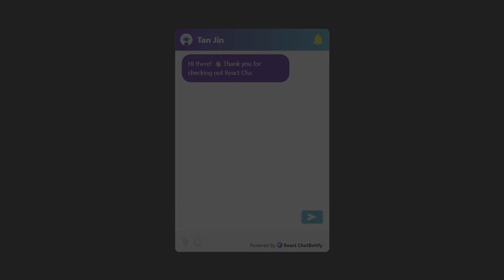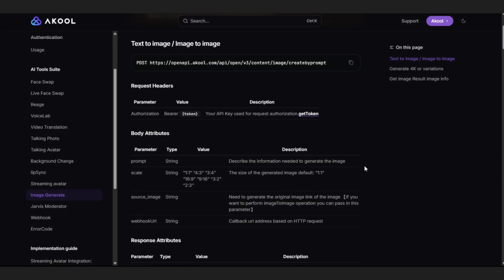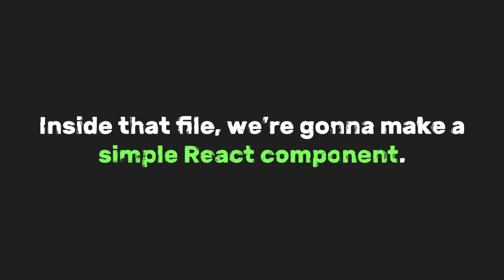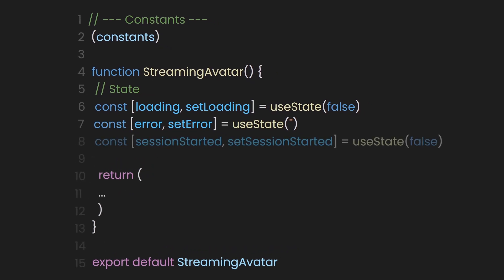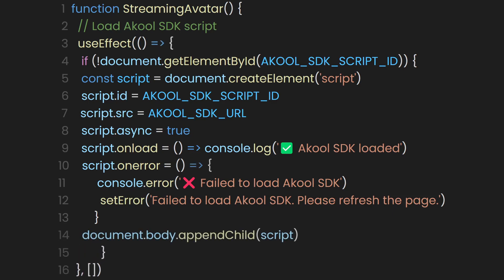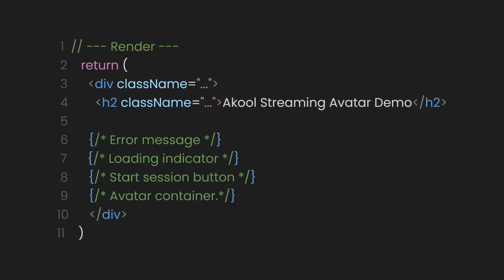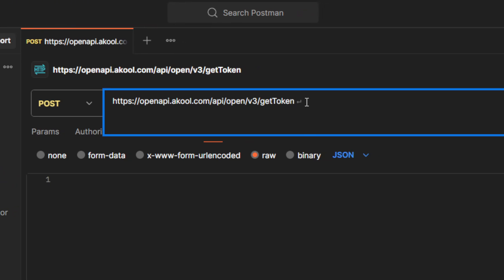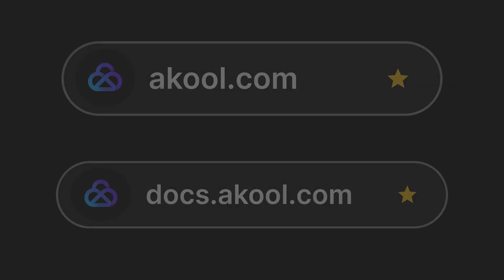Building a React JS App That Talks to Users | Akool’s Streaming Avatar API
Akool is an AI-powered platform that offers tools for face swapping, video dubbing, lip-syncing, and voice cloning — ideal for creating multilingual and personalized media content.

Use For Coding:
- VS CODE

Other Assets For Editing:
- Pexels (Videos)
- Pixabay (SFX)
- GIPHY (Gifs)
- Flaticon (Icons)